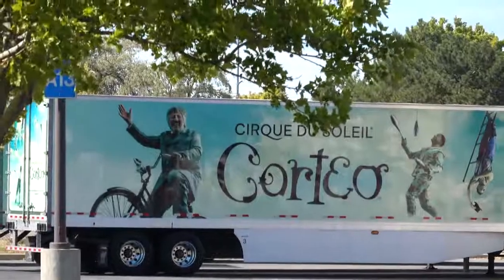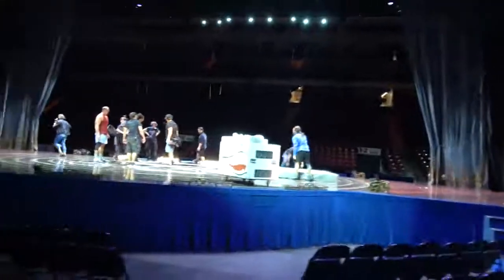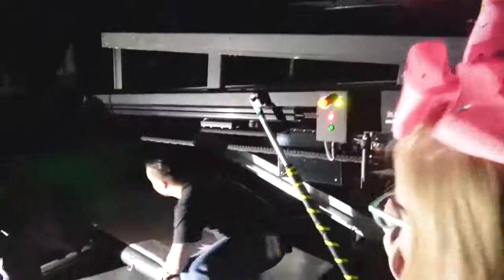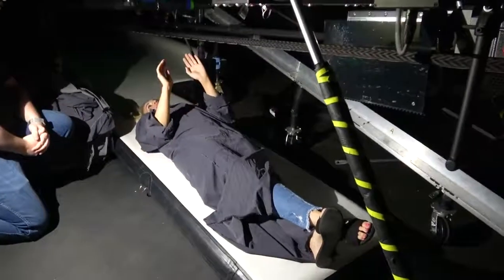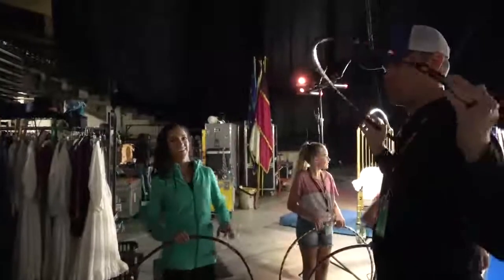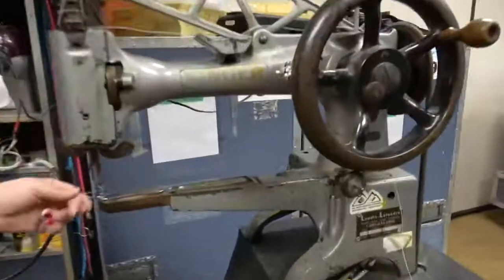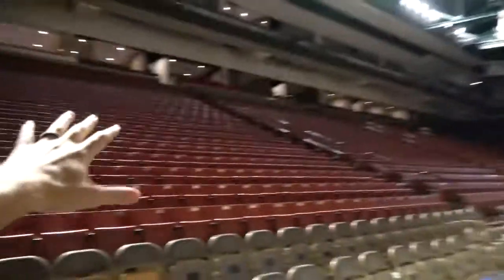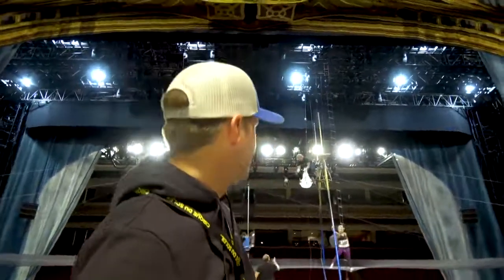WHAT'S INSIDE FAMILY! Training With CIRQUE DU SOLEIL!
Look! WHAT'S INSIDE FAMILY!